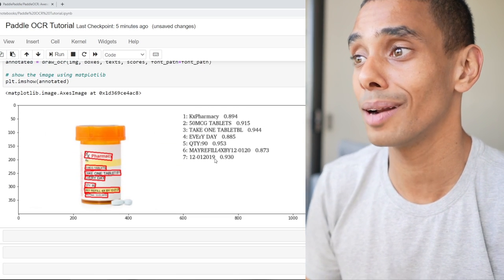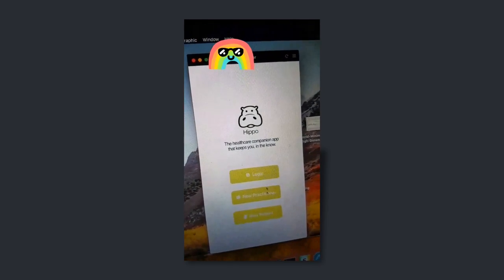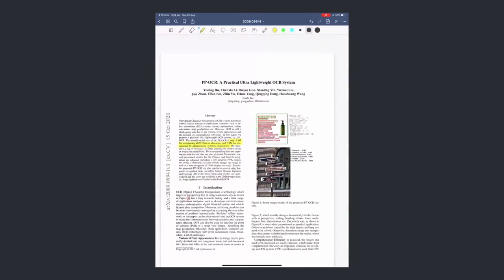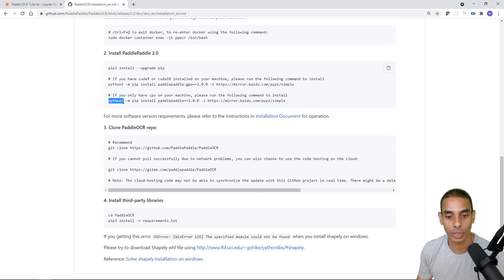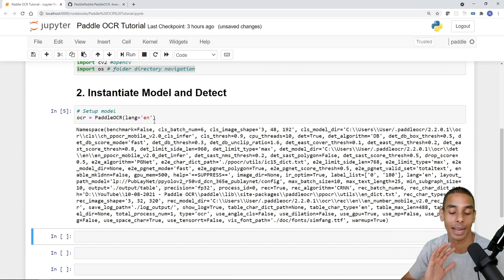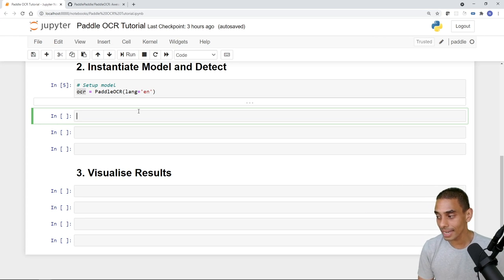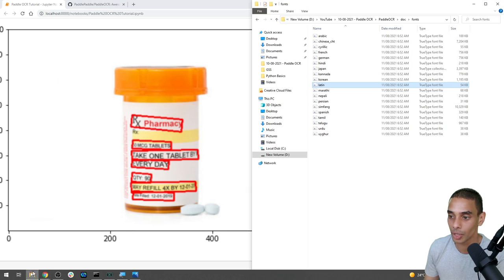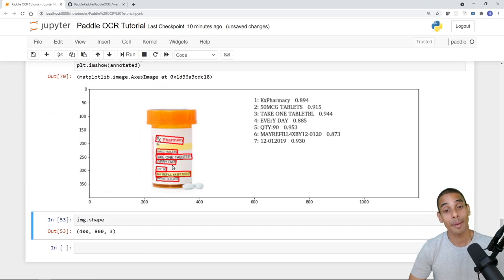Rip out Drug Labels using Deep Learning with PaddleOCR & Python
Want to learn how to apply optical character recognition?

In this video you'll be able to leverage it to extract prescription medication labels using PaddleOCR. This has a range of applications and could be used as part of a broader deep learning pipeline. It could be integrated with a Text to Speech system to make it easier for people with accessibility issues to interpret their medications.

In this video, you'll learn:
1. How to install PaddleOCR for Python
2. Applying OCR to images
3. Extracting prescription medication labels using PaddleOCR

Chapters:
0:00 Start
3:13 - Install and Import Dependencies
10:31 - Make Detections
20:36 - Visualise OCR Results
31:51 - Other Examples
36:00 - Ending

Happy coding!
Nick